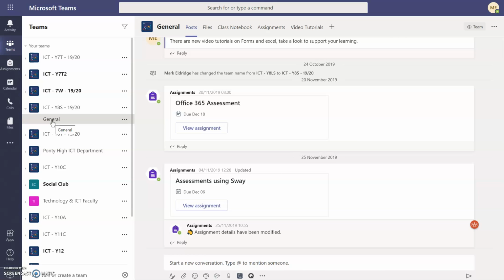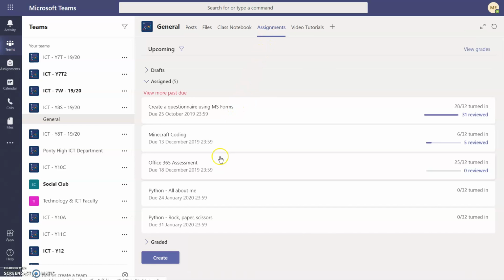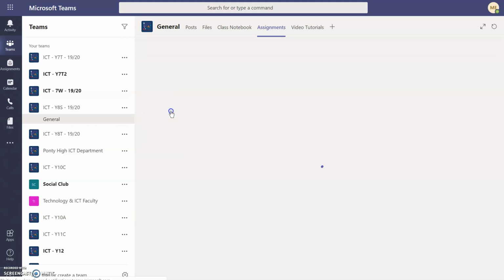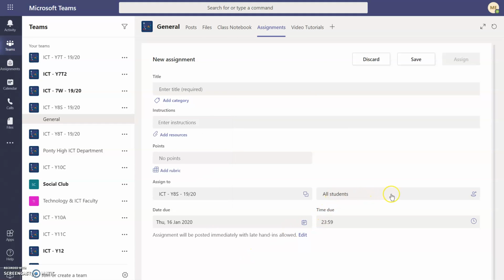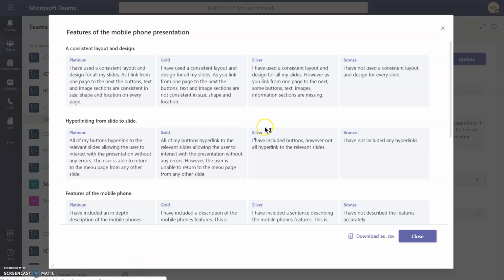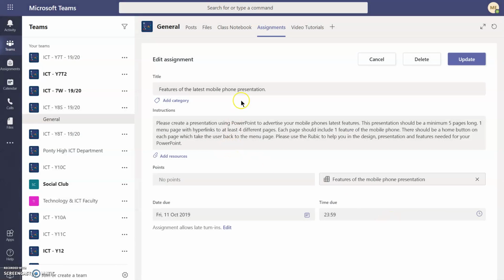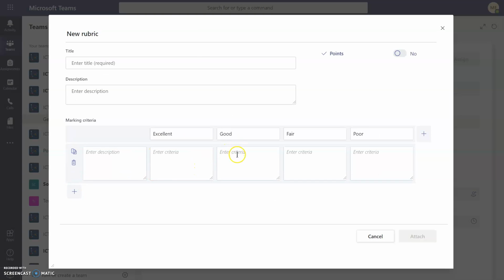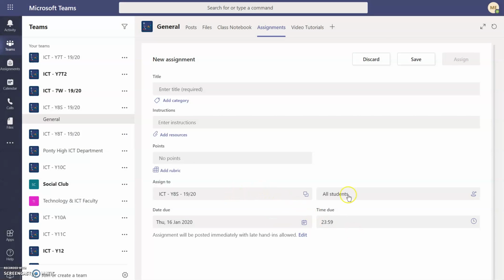Creating Assignment in Teams